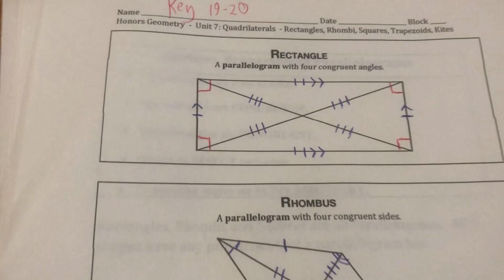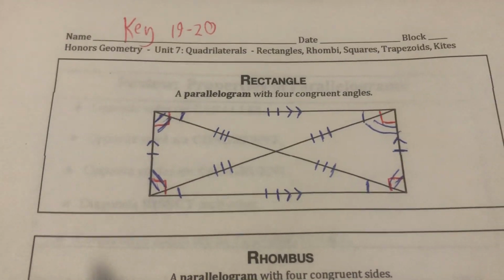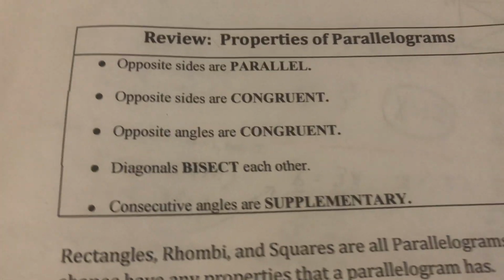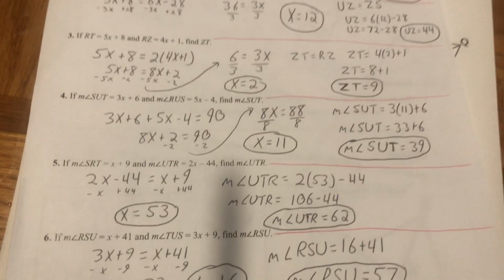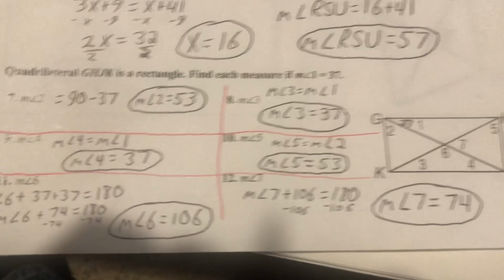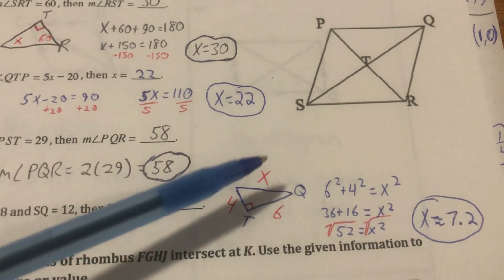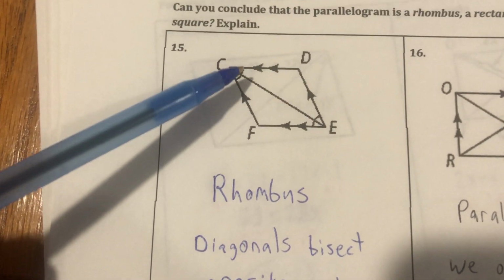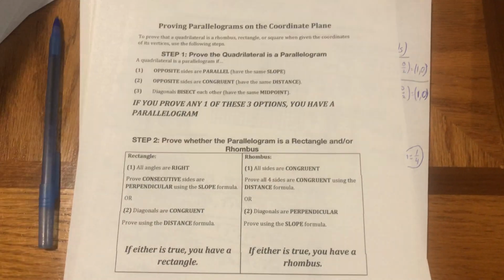Honors Geometry Week 1 Notes Part 1